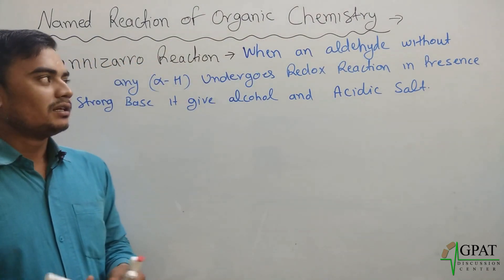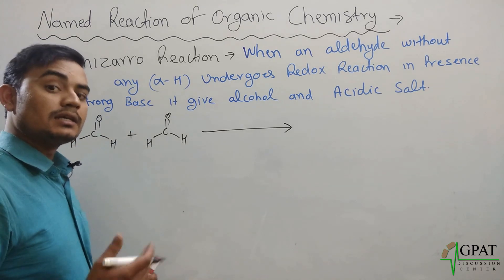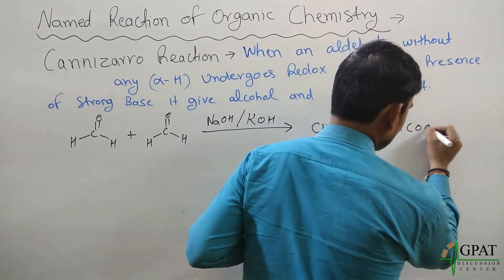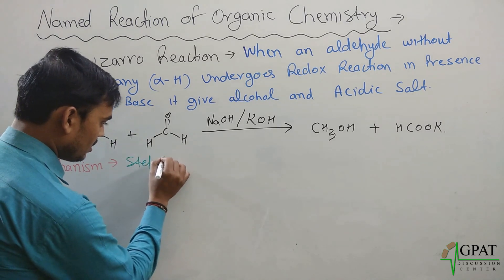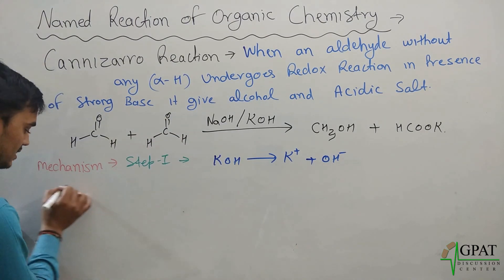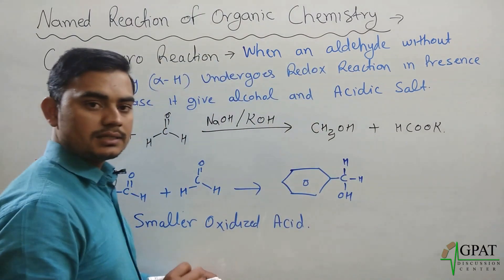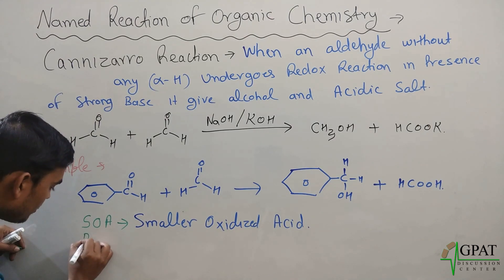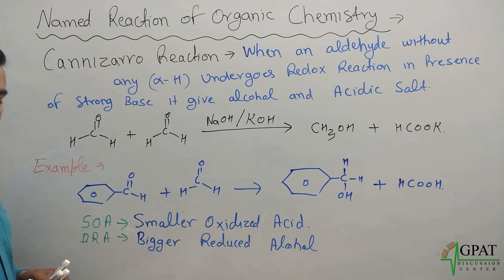CANNIZZARO REACTION | ORGANIC CHEMISTRY | GPAT-2020 | PHARMACIST | NIPER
📖 Topics Covered:
✔️CANNIZZARO REACTION
💊 𝙂𝘿𝘾 (𝙂𝙋𝘼𝙏 𝘿𝙄𝙎𝘾𝙐𝙎𝙎𝙄𝙊𝙉 𝘾𝙀𝙉𝙏𝙀𝙍) 𝙎𝙊𝘾𝙄𝘼𝙇 𝙈𝙀𝘿𝙄𝘼 -